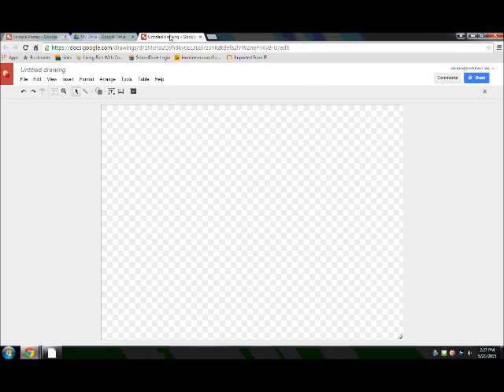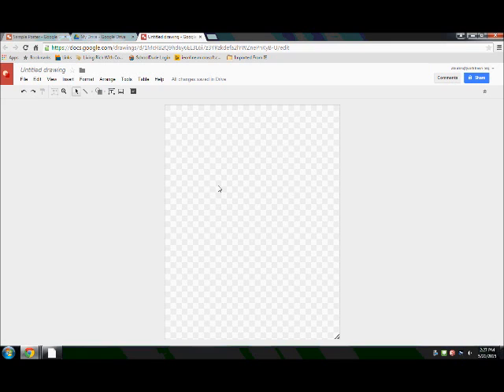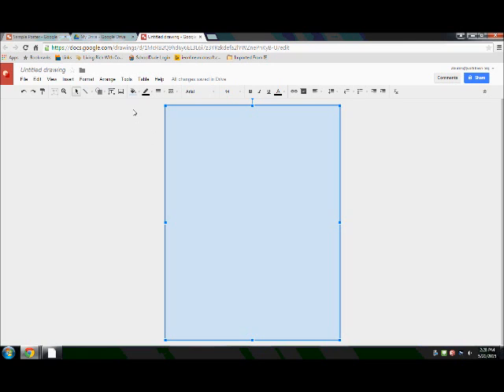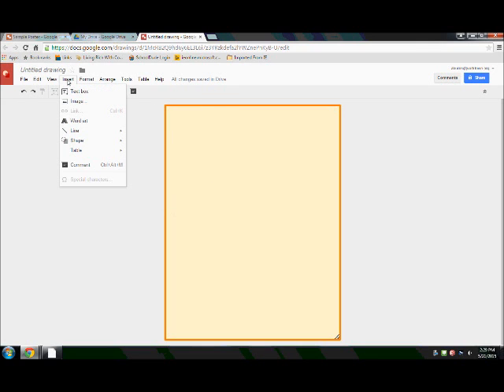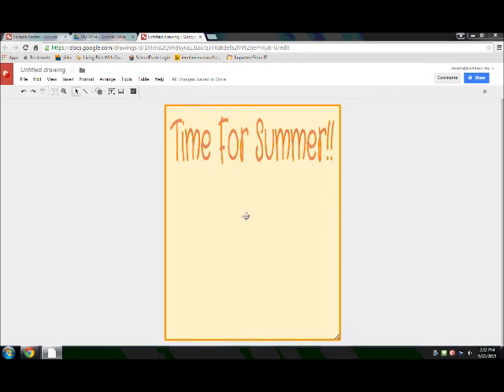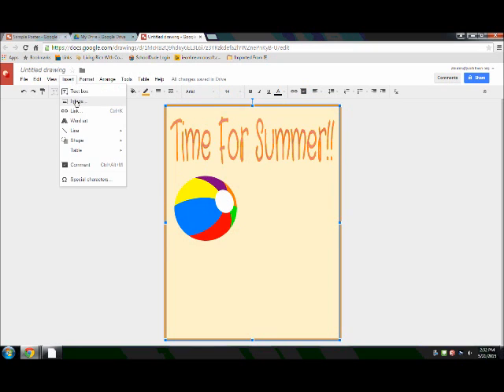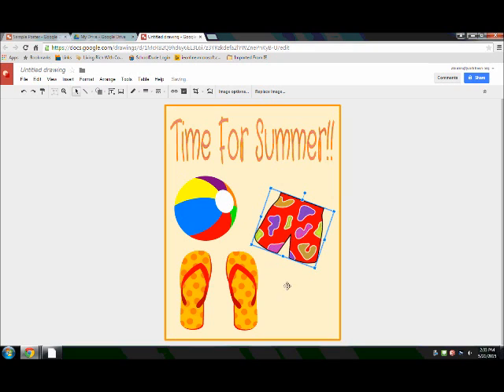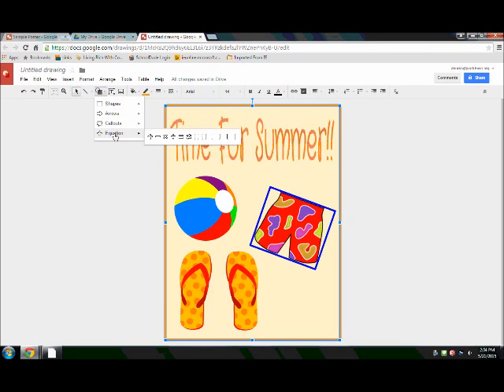Using Google Drawing to Make a Poster/Flyer/Collage